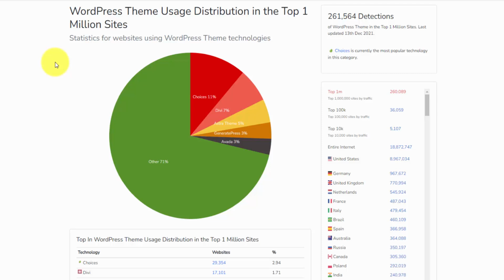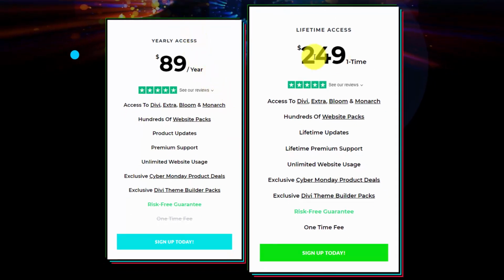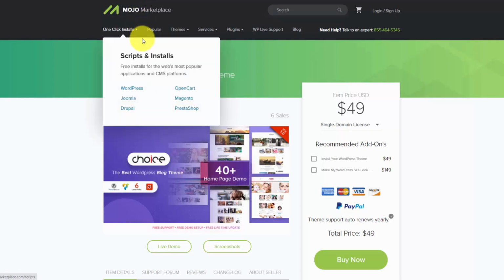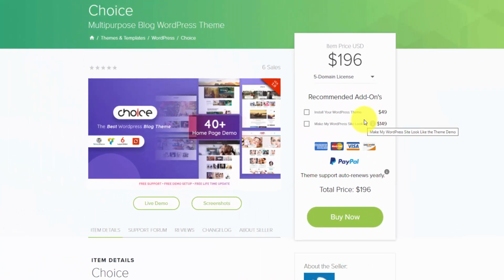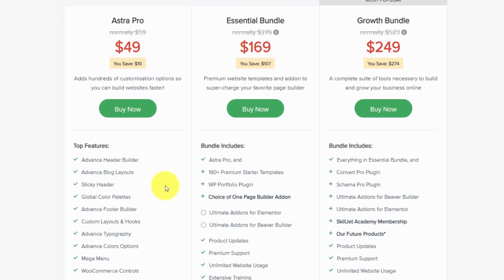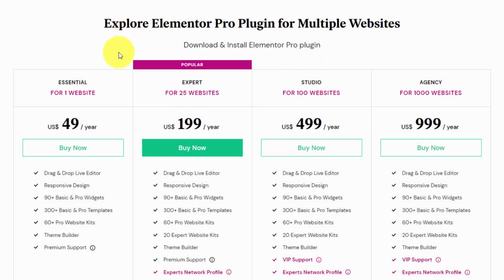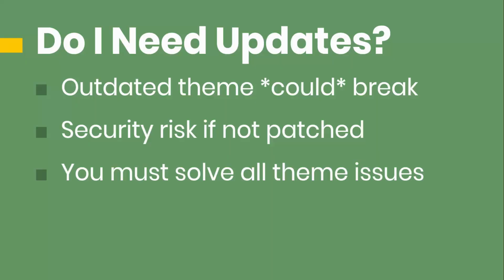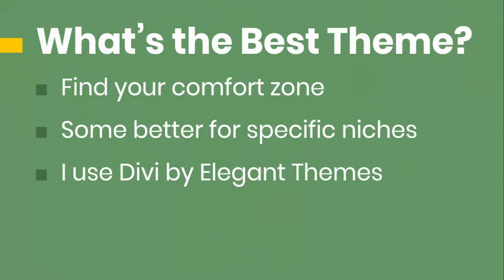What's the Best WordPress Theme? Let's Compare Pricing & Licensing for Popular Page Builders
Are you ready to buy a premium WordPress theme?

Today, there are many great website builders for WordPress to upgrade your design, both themes and plugins.

My favorite is the #1 most popular WordPress theme, Divi. Check them out below.

Let's go through the most popular to see how theme licensing works and the pricing differences.

I'll also answer common questions you have to consider when choosing the best WordPress theme for your website design!

Here are the chapters to follow along:

Intro - 00:00
One-time payment vs. yearly - 00:33
Divi by Elegant Themes  - 00:50
Choice WordPress Theme - 01:17
GeneratePress Premium - 02:09
Astra Pro  - 02:33
OceanWP Extensions Bundle - 02:50
Elementor Pro Plugin - 03:32
Genesis Pro by StudioPress - 03:46
Does website break if you don't renew  - 04:33
Why you need updates - 05:10
Using WP theme on multiple websites - 05:54
What's the best WordPress theme - 06:16
Now take action - 07:15